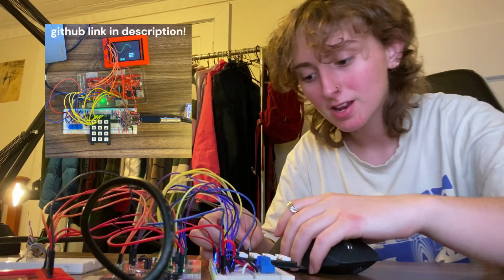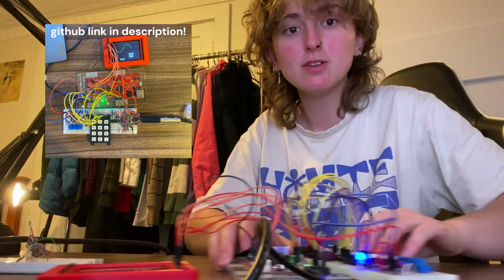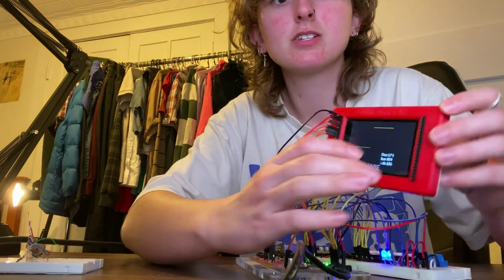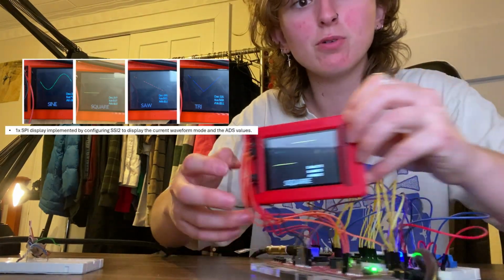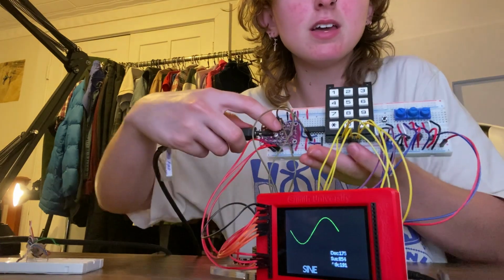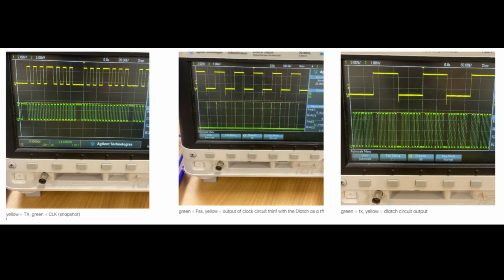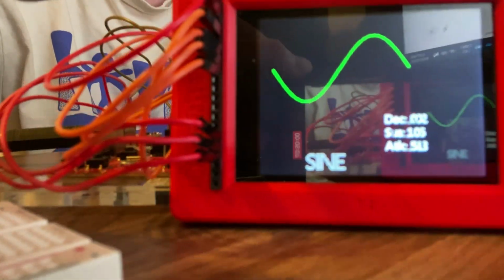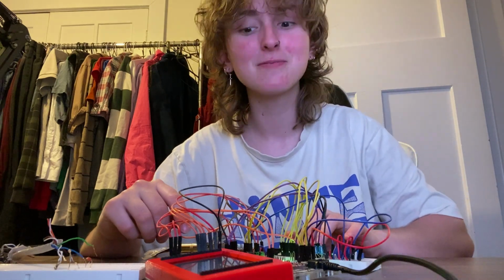Monophonic Digital Bass Synth Written in Bare Metal C